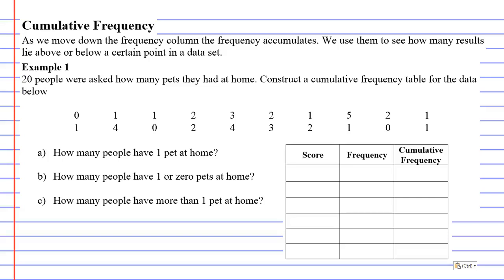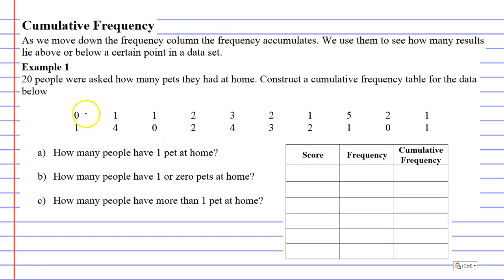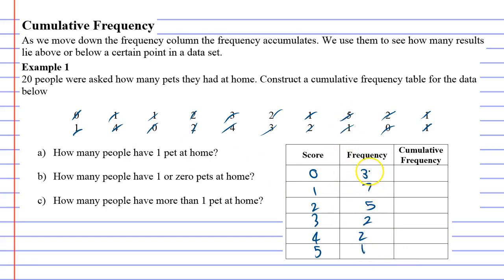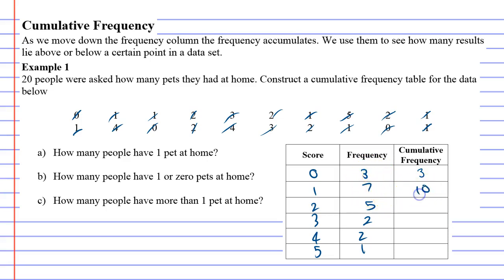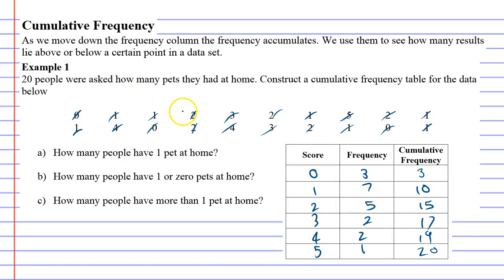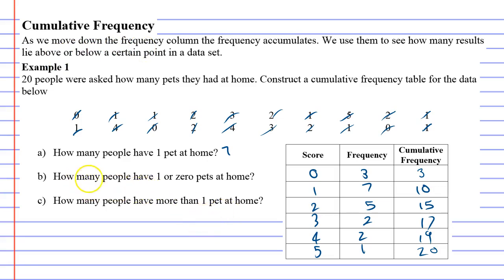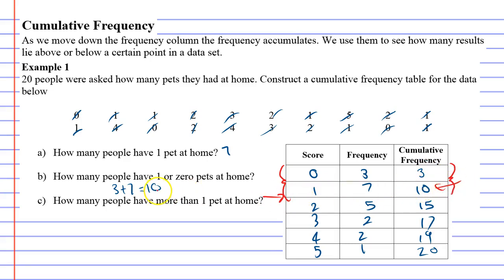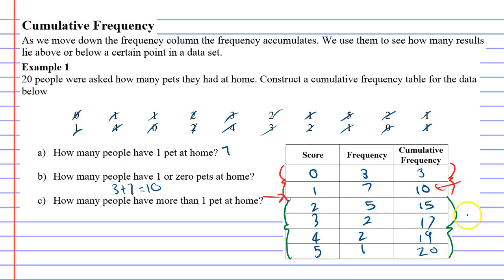7E Cumulative Frequency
Explains how to construct a cumulative frequency table.